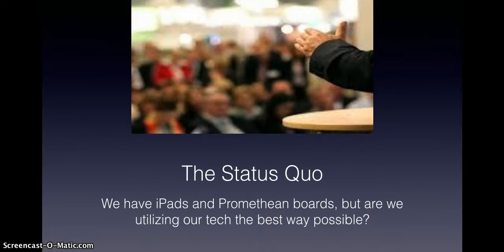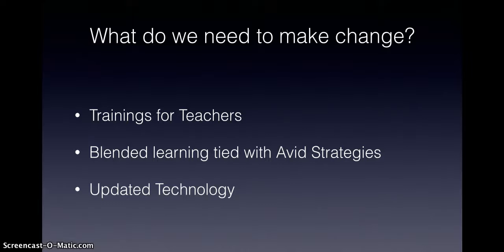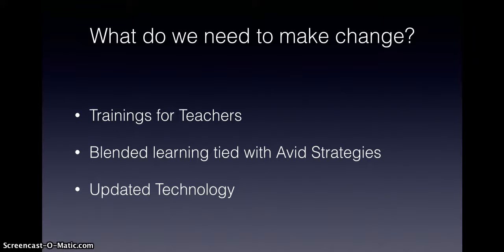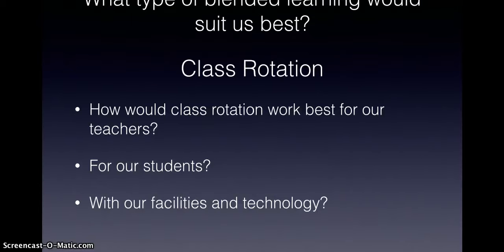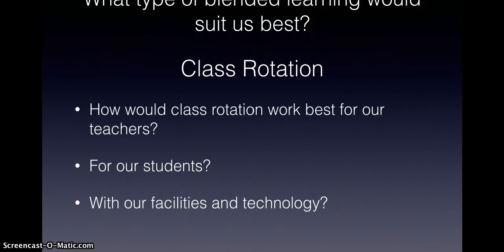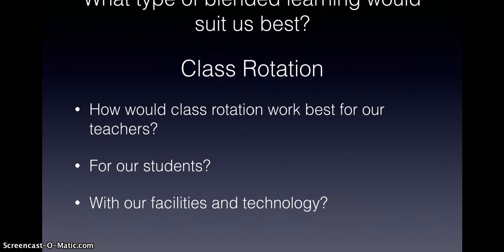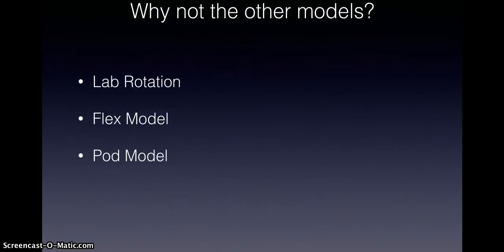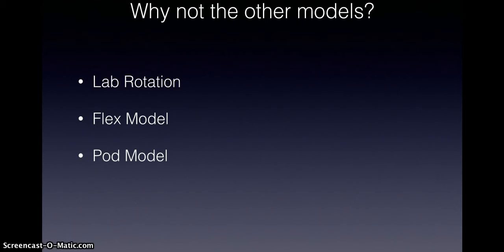Blended Learning Model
This is the blended learning model that would work best for our school site.
It is focused on using Class Rotations. It also details why we would not want to use the other models and what changes need to be made to become more effective.